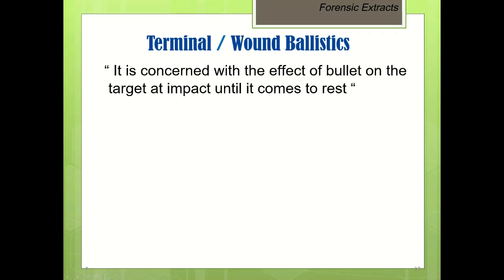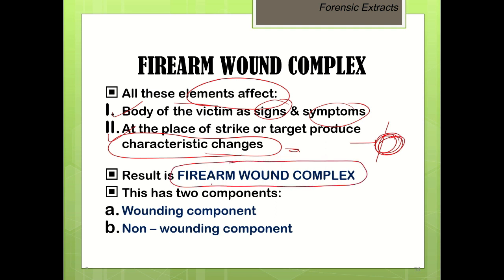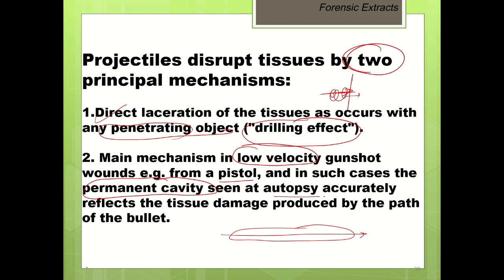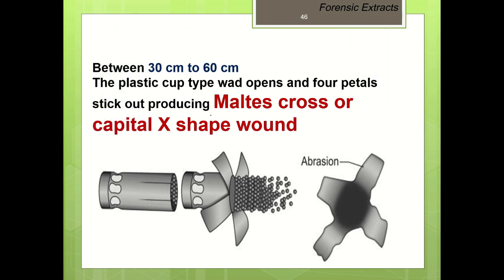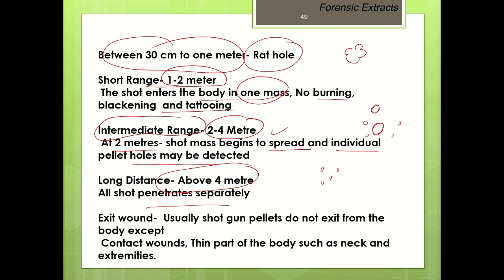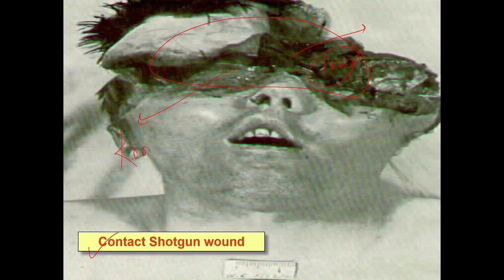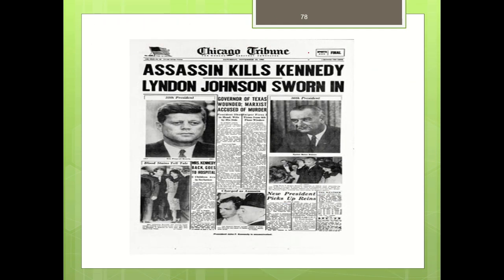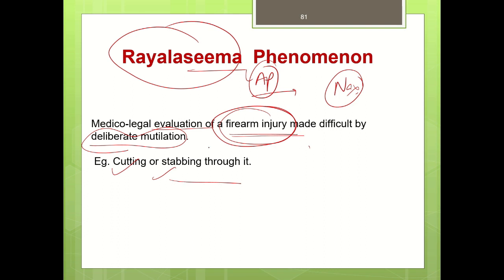Firearm Wound Complex